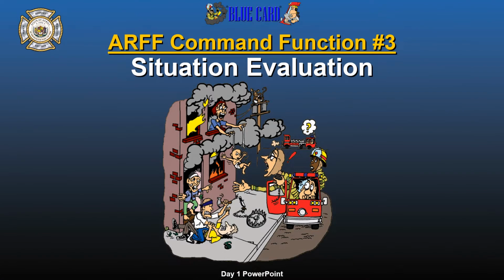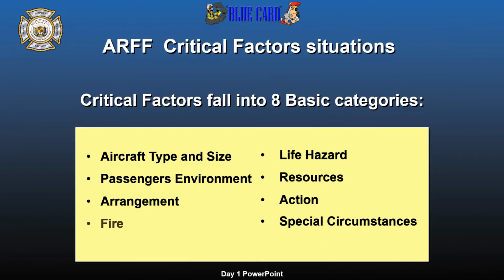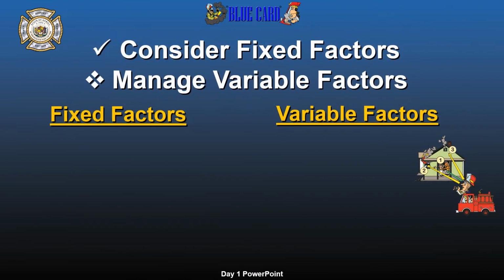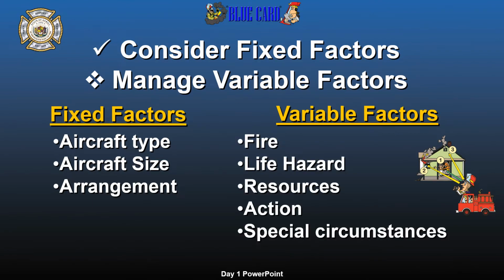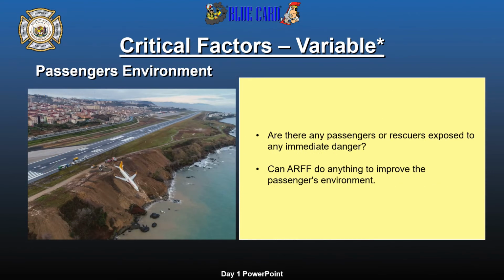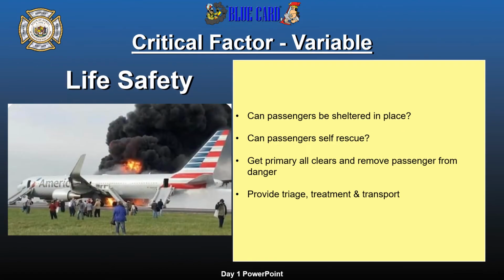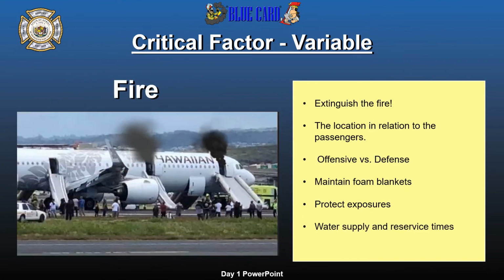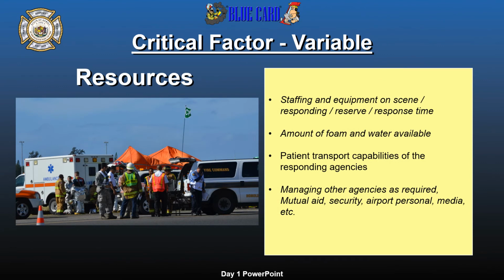ARFF Command Series #3 Situation Evaluation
Hawaii ARFF Command Series #3 Situation Evaluation. ARFF Module IC certification.